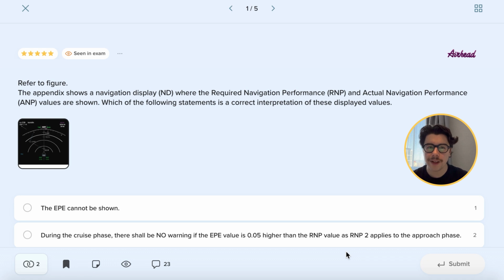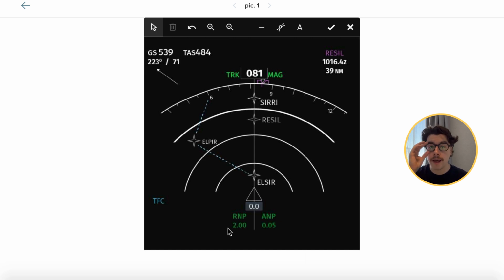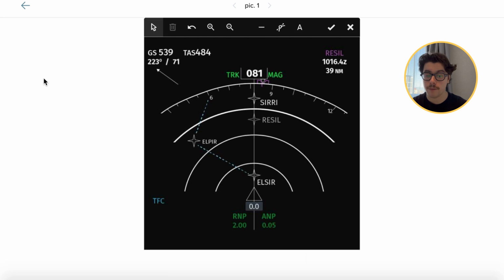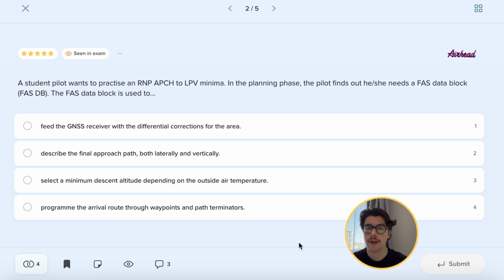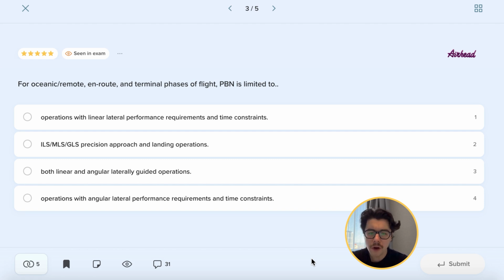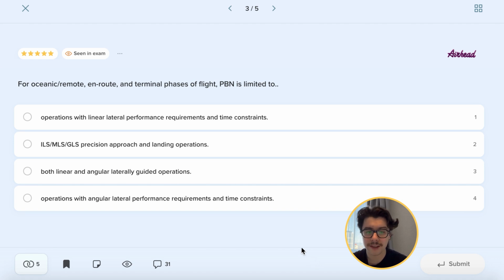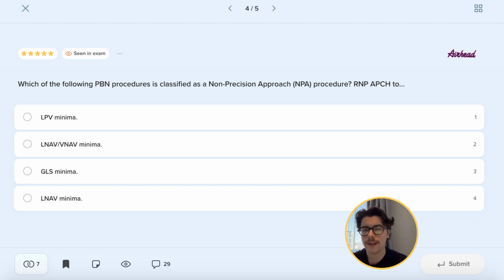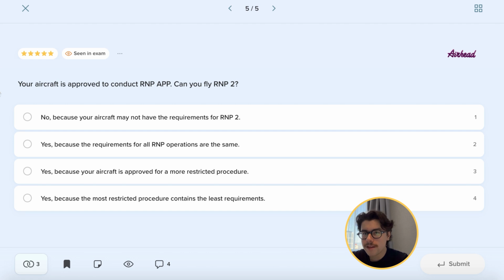5 Latest ATPL Radio Navigation Questions Explained | PBN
Master Performance-Based Navigation (PBN) with this focused ATPL walkthrough. ✈️

Join ATPL pilot Michal as he breaks down five of the latest Radio Navigation questions reported in real EASA ATPL exams (Topic 06207 – PBN). This session focuses on what the exam is actually testing — from RNP vs ANP interpretation to RNP approvals, approach classifications, and operational limits.

Train smarter with the freshest exam-reported content from the AirheadATPL Question Bank.

📚 Questions & Topics Covered:
00:00 — Introduction
00:36 — AIR-249669: Interpreting RNP and ANP values on the Navigation Display (ND)
03:38 — AIR-250077: FAS Data Block (FAS DB) usage for RNP APCH to LPV minima
05:37 — AIR-249088: PBN limitations for oceanic/remote, en-route, and terminal operations
08:09 — AIR-249895: Identifying Non-Precision Approach (NPA) procedures in PBN
10:15 — AIR-249505: RNP APP approval vs RNP 2 — what are you actually allowed to fly?

📌 Why train with Airhead? Study with the most up-to-date ATPL exam questions across all EASA subjects. Airhead combines real exam reporting, clear explanations, and updated study tools to help you prepare efficiently and with confidence.

Stay ahead with the latest real exam questions, explained step by step by airline pilots.